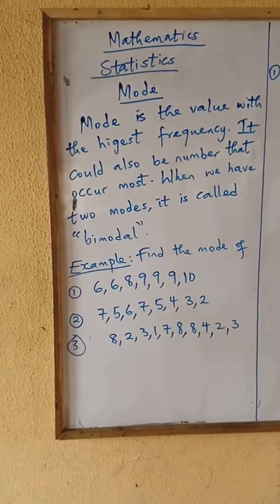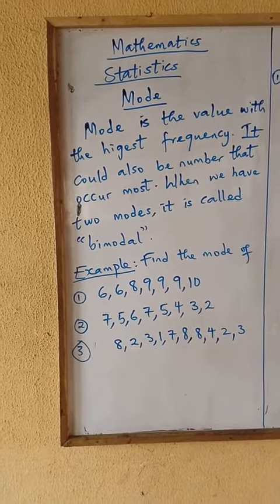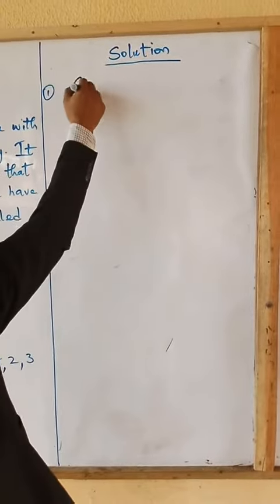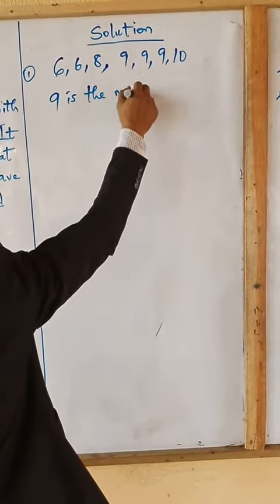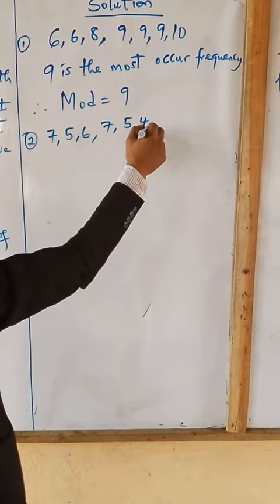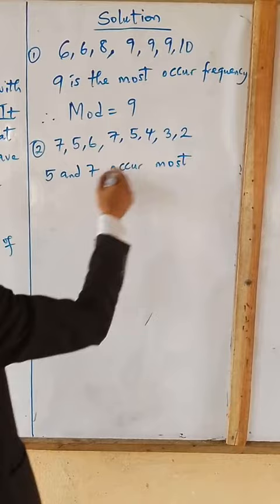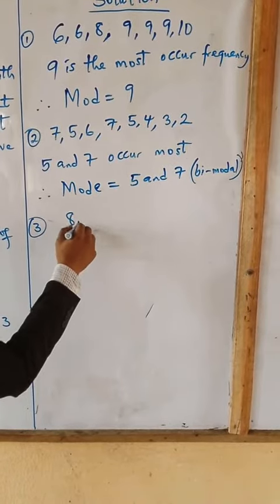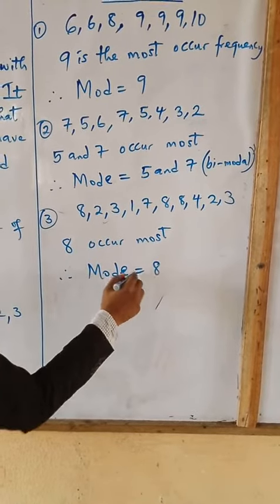Find the mode